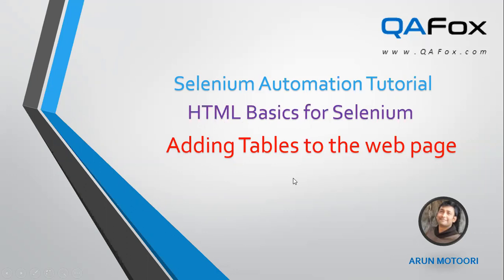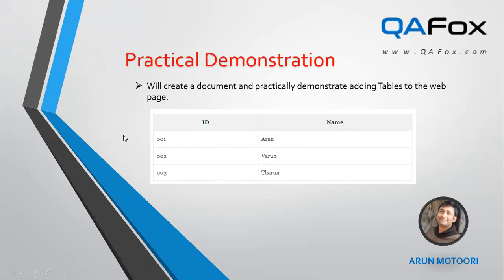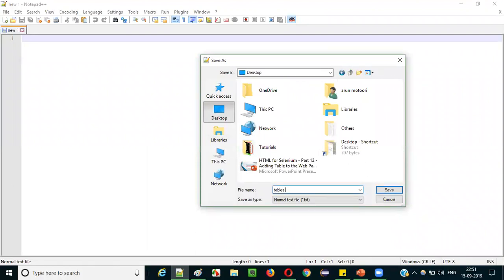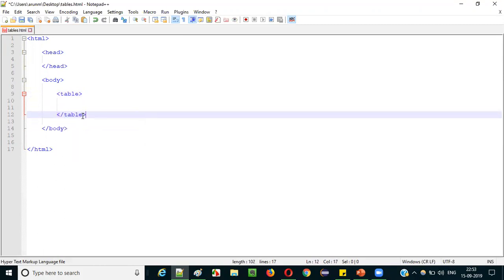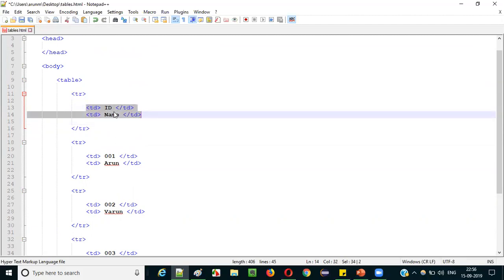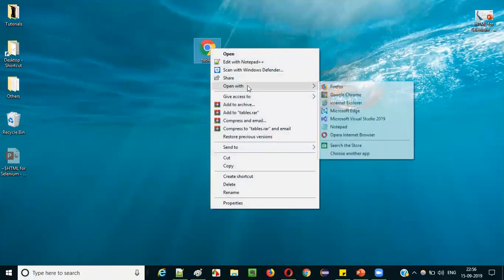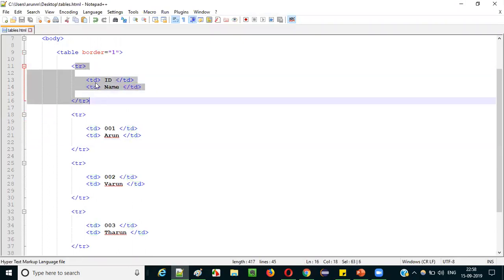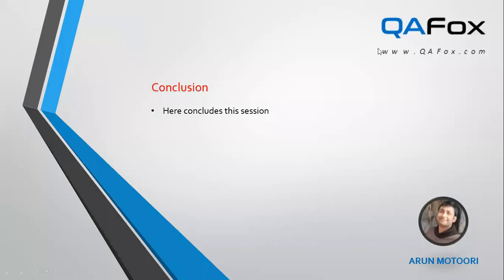HTML for Selenium - Part 12 - Adding Table to the Web Page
In this video, you will learn the below things:

Adding Table to the HTML Web Page (Explained in a practical way)